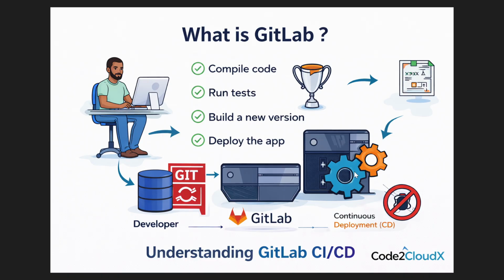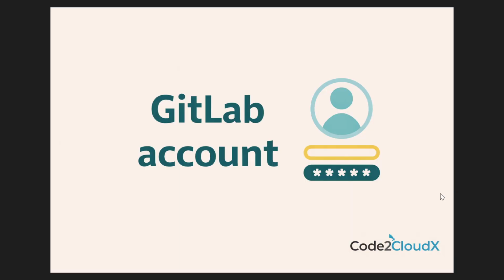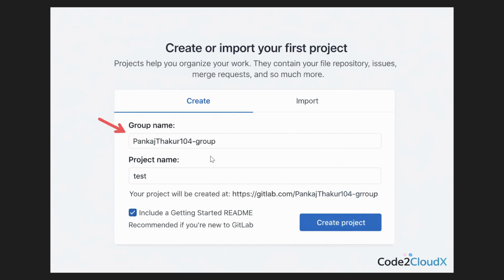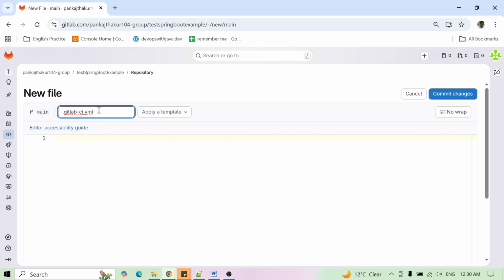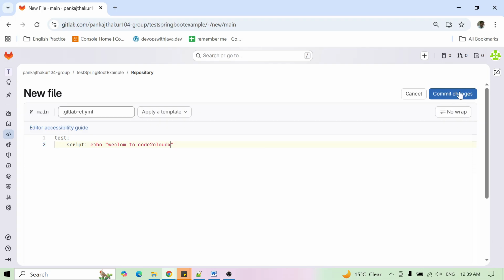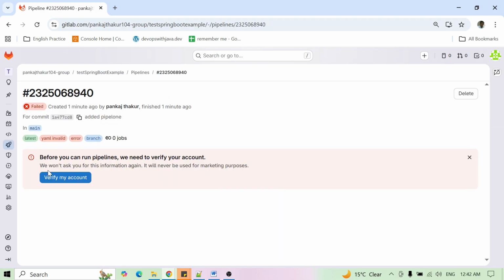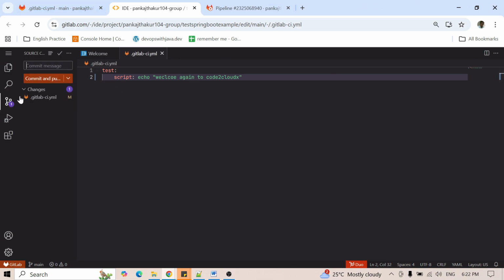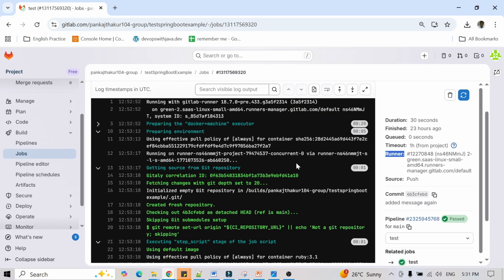GitLab Beginner Tutorial | What is GitLab, CI/CD, Pipeline & Runner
In this video, we will learn GitLab from scratch.

Topics covered:

How to create a GitLab account
What is CI/CD
Default pipeline stage
How to create and run a pipeline
How to verify GitLab account
How to check pipeline logs
What is GitLab Runner (basic overview)

This tutorial is useful for Java developers and beginners who want to start with DevOps.

Next Video:
Creating Multi-Stage Pipeline for Spring Boot with Docker